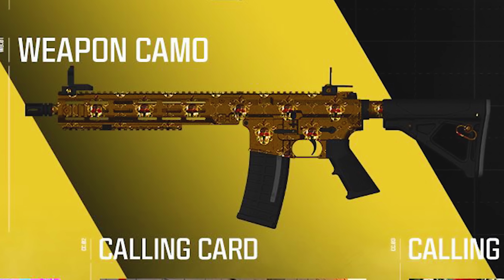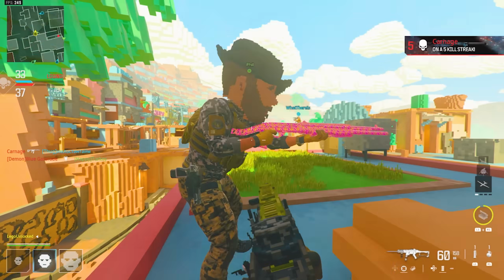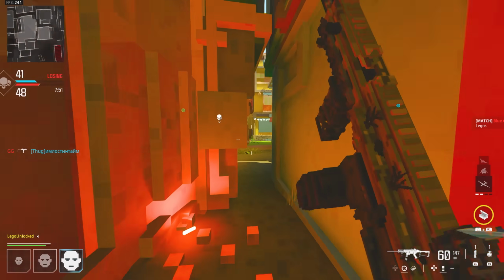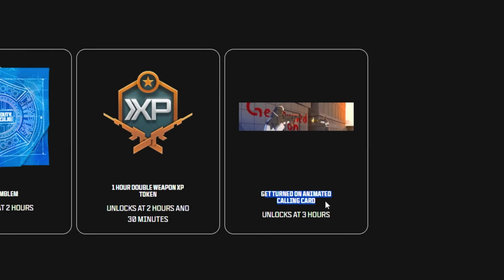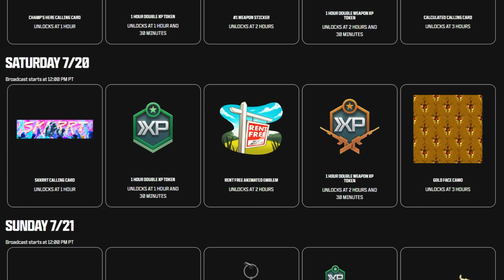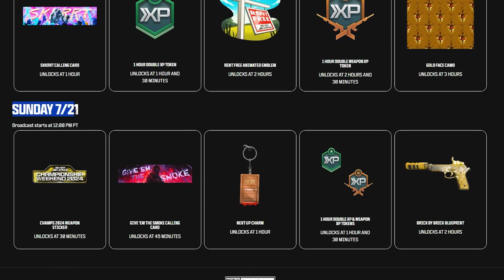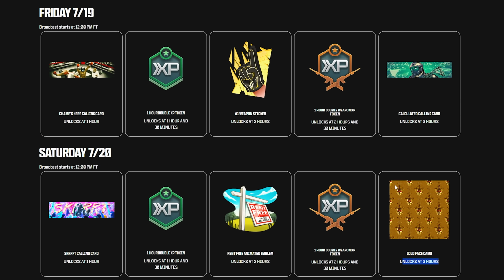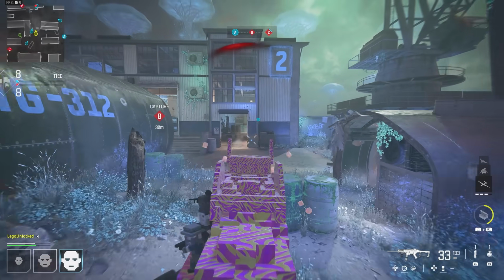*DON'T MISS* New Gold Face Camo Unlock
*DON'T MISS OUT* New Gold Face Camo Unlock Guide
How to Unlock the New GOLD FACE Camo
This is the New GOLD FACE Camo
MW3 - How to Unlock the New "GOLD FACE" Camo
This is the New "GOLD FACE" Camo (DON'T MISS)

0:00 This is what you Unlock for Beating Unstable Rifts